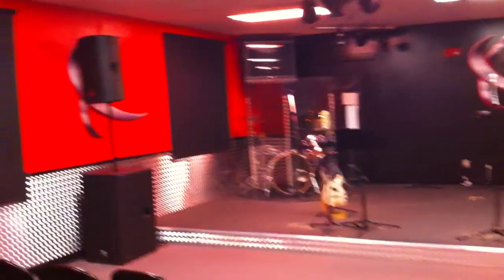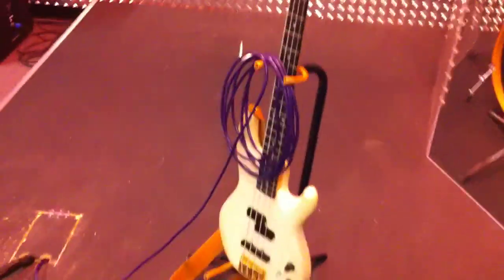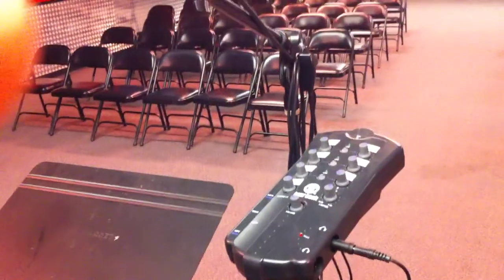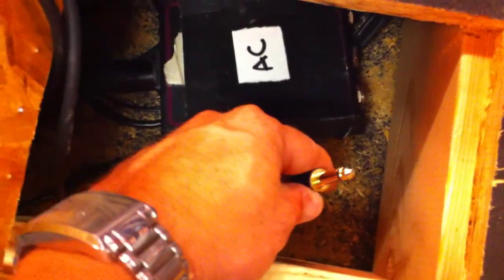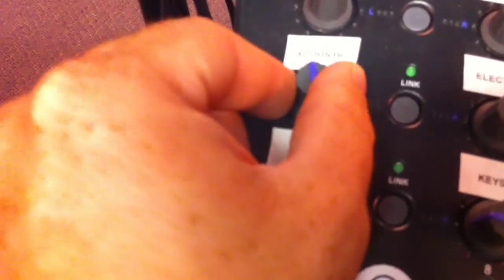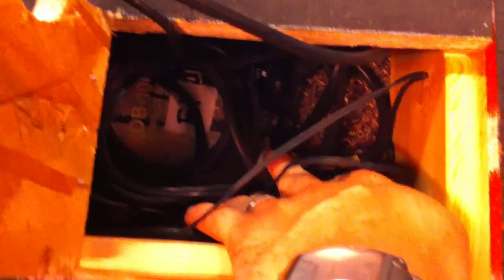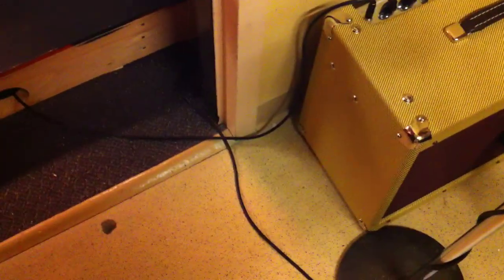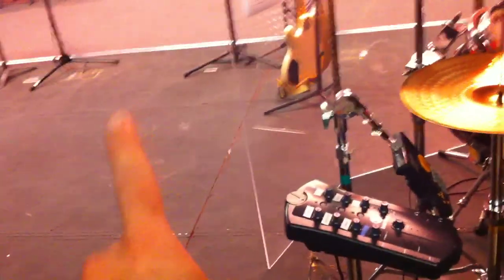Edge/Hardcore Stage Care and Feeding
For anyone who uses the stage in the Edge/Hardcore room, here are instructions on how to care for the new setup

Instruments: Please note that no personal instruments should be left out on the stage. The bass guitar, drums and keyboard all belong to Victory so they can be left out, but they should be on their stands with cables wound up neatly. Cases and gig bags should be stored in the closet, out of sight.

Vocals: Please put your mic away on the stand and make sure the cable is neat.

Vocals/Instruments: Please take your earbuds with you or store them in a drawer - don't leave them on the stage. Wind up the earbud cable neatly. Also, please put away your sheet music - don't leave it on the stand

Notes for Tech Team: There are 2 inputs in the Lead position: One is an instrument cable for an EFX processor - the other is a DI box for an acoustic. Both of these inputs have been associated with the monitor mix channel that is labeled "Acoustic" on the monitor units (second knob from the top, on the left)

Basically, let's just use common sense. What we're trying to avoid is having a bunch of cables flopped down on the ground, sheet music strewn everywhere, empty water bottles and gum wrappers... Let's keep it clean and take good care of the equipment. If we leave the earbud cables hanging down, it's only a matter of time before one of them gets stepped on and the monitor gets yanked down and broken.